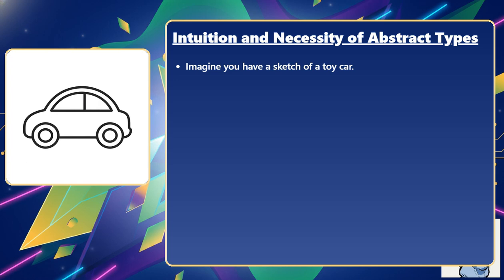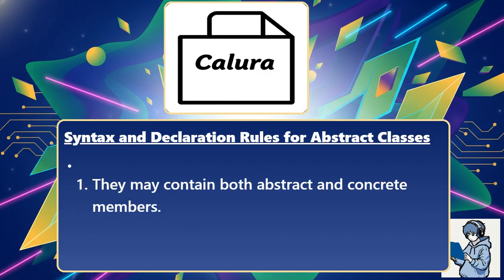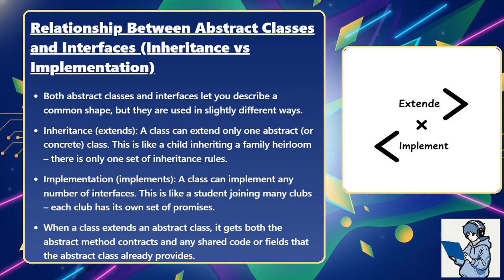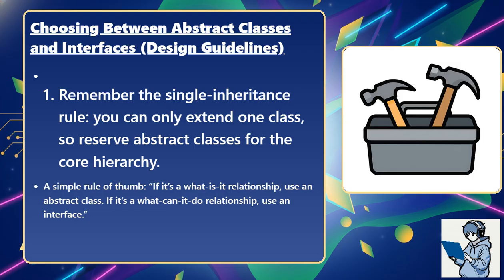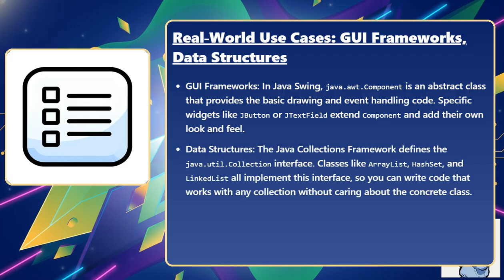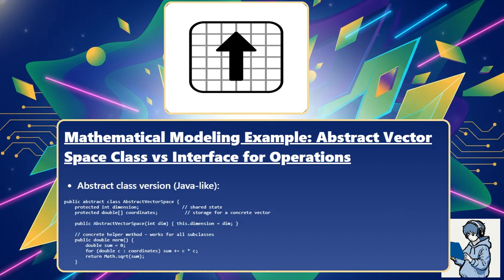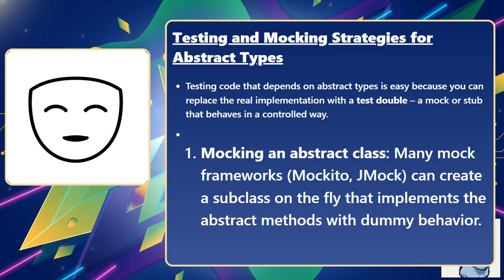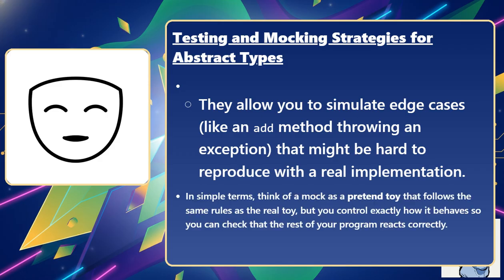[326] Abstract Classes and Interfaces (Object-Oriented Programming)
Master Abstract Classes and Interfaces (Object-Oriented Programming) in Minutes! | Complete Educational Breakdown

        In this video, we provide a detailed explanation of Abstract Classes and Interfaces (Object-Oriented Programming).

        What you will learn:
        ✅ Step-by-step breakdown of Abstract Classes and Interfaces (Object-Oriented Programming)